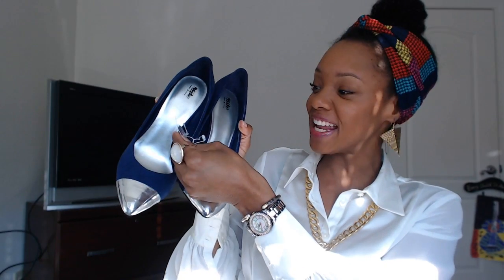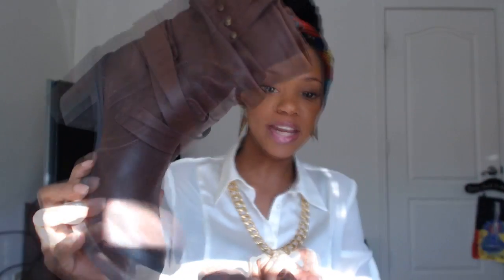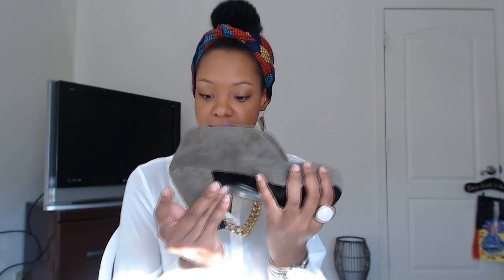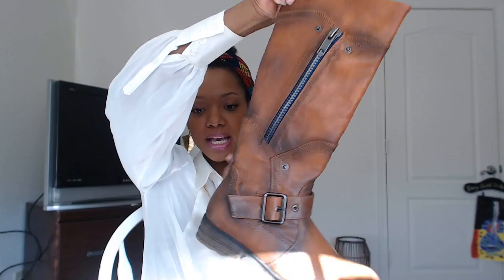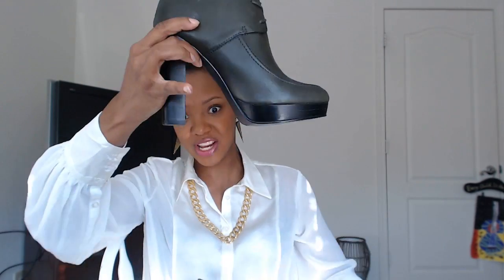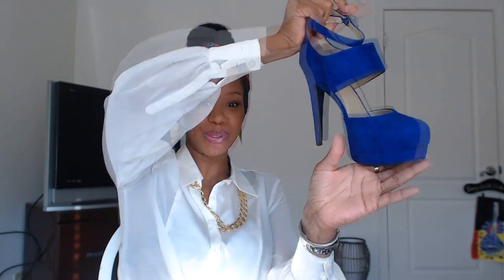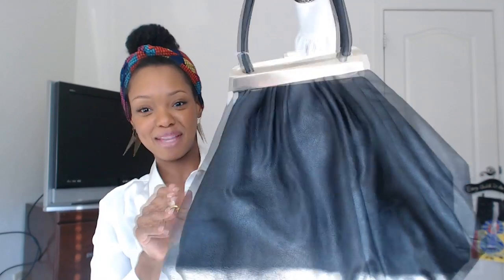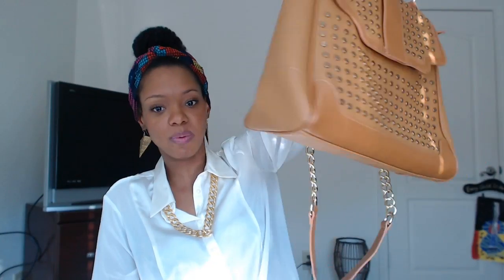Shoe & Bag Haul Catch UP!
Hello Everyone,
Here I am trying to play catchup with my hauls and things.  Sorry about the noise in the back, my microphone is a bit too sensitive. Links to some of the items below:

Navy blue sivertoe pumps

Blowfish booties

Dark brown target boots

Taupe sneaker wedges

Blue Levity Heels

xoxo,
Rachelle

~ Daily Fashion, Recipes and Tips ~

~ Social ~

~ Shoes ~

~Accessories~
Jewelmint